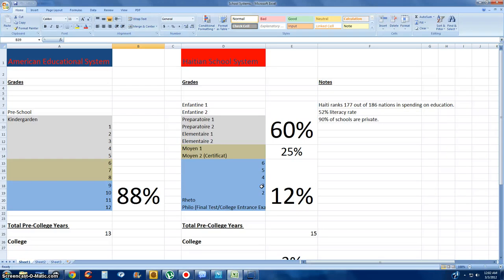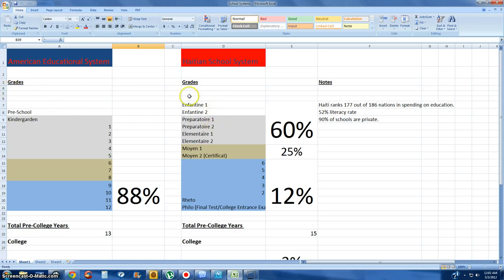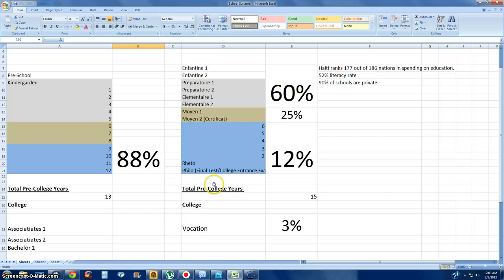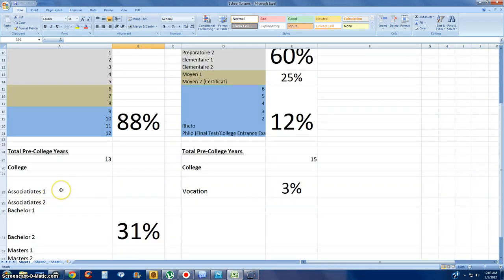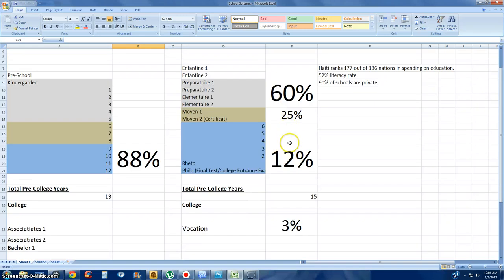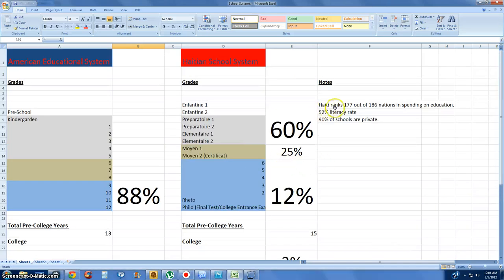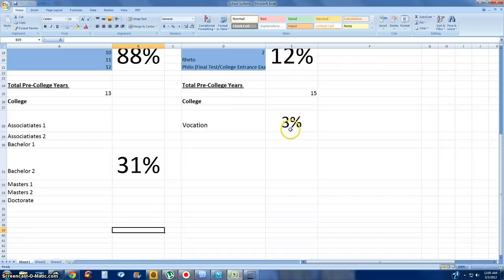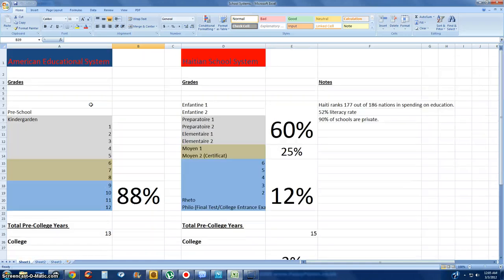Haitian Education and Critical Thinking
This is a comparison between the American school system and the Haitian one.  I am focused on translating and introducing certain concepts that I have learned in school that I think will greatly benefit Haitians who speak Creole.  In order to do that I had to learn about the educational status of my audience.